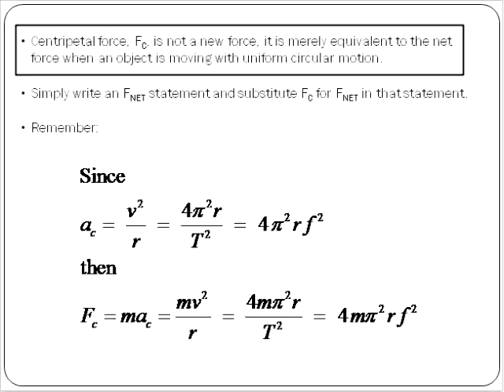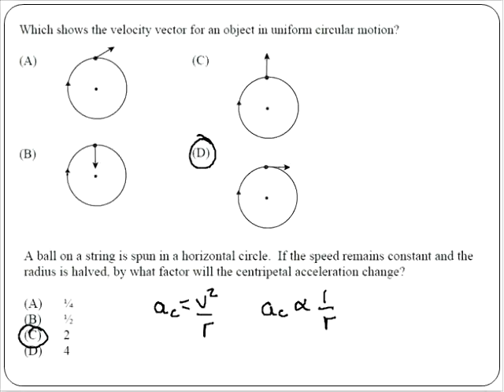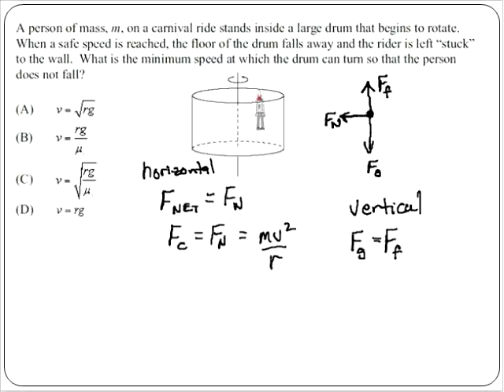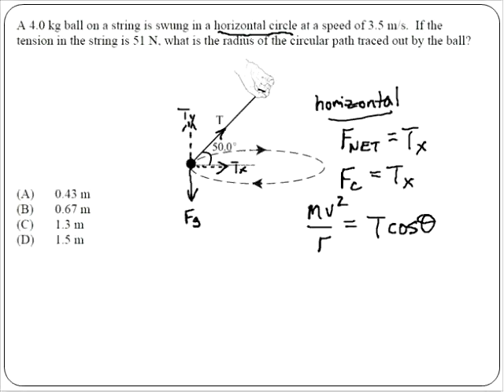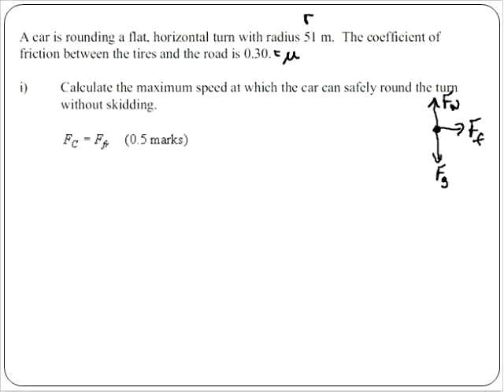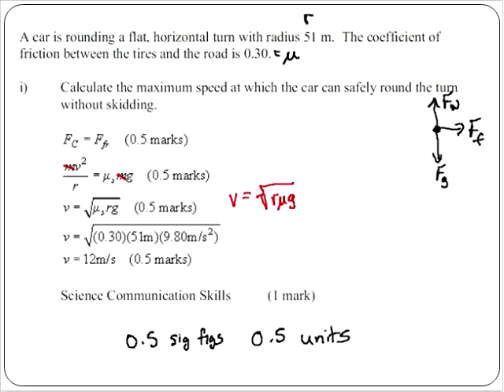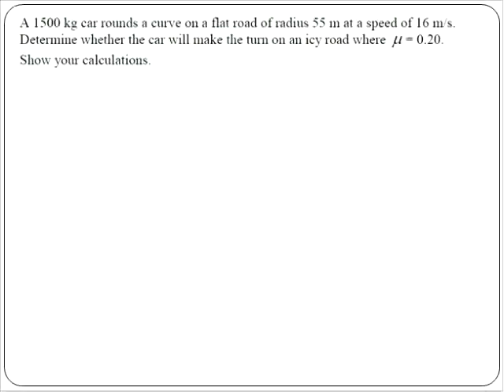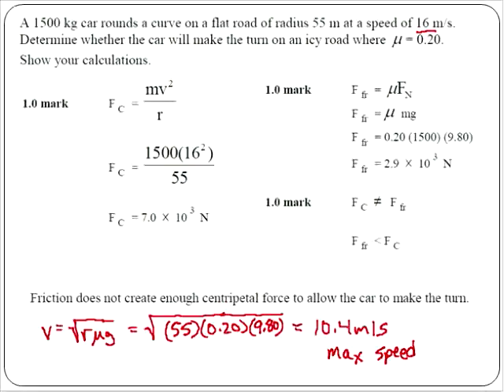Unit 1 Topic 10 Uniform Circular Motion Horizontal Circles